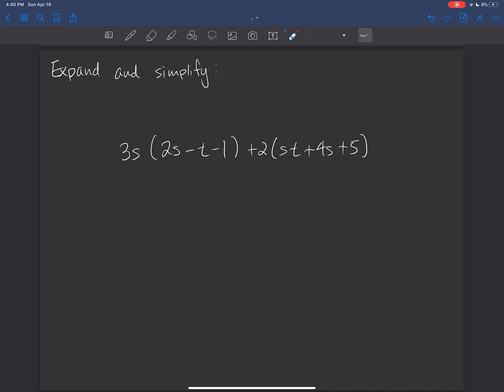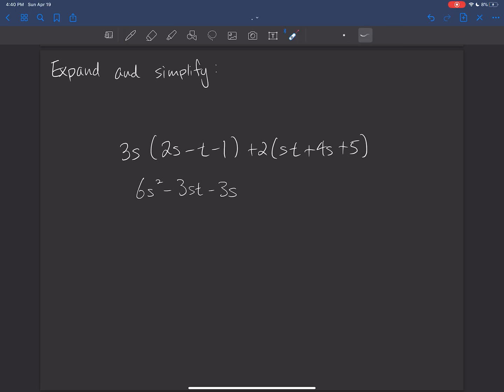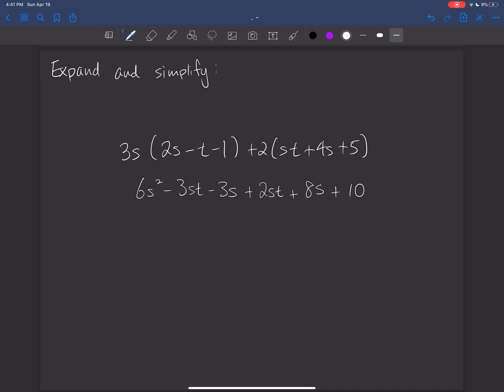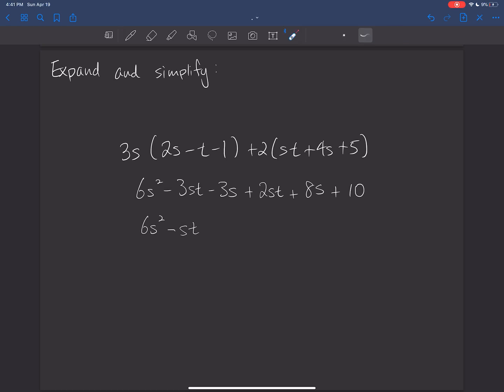mathpower10 ch3 1 q12e